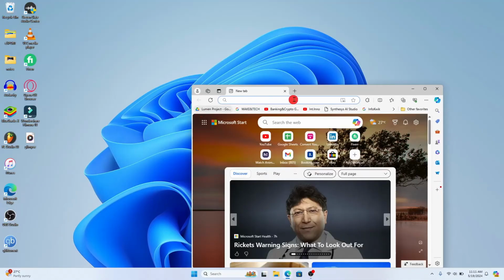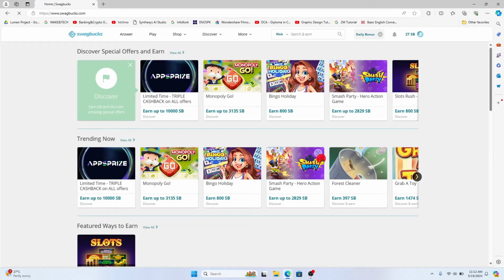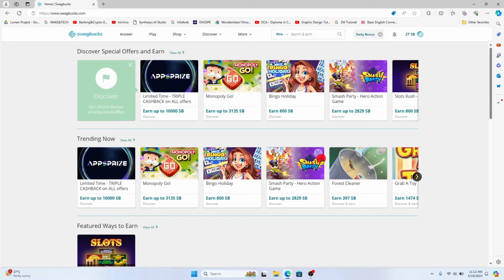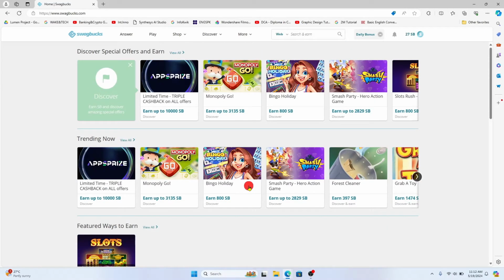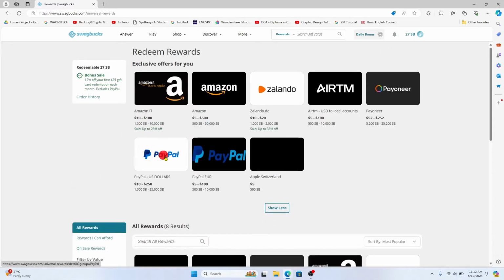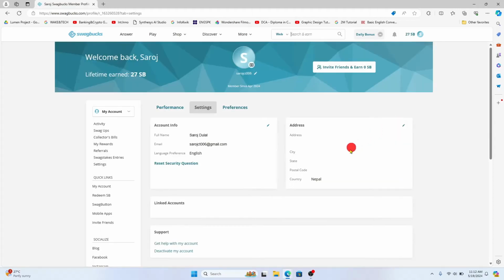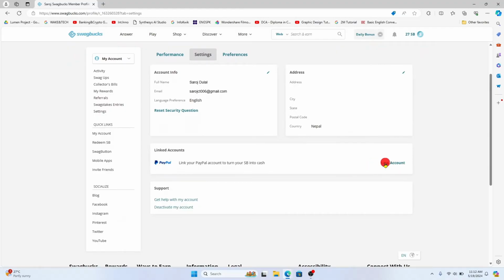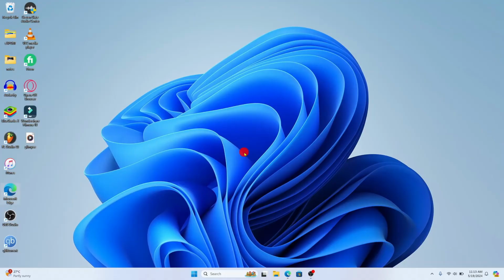How to Add Your Swagbucks Account to Paypal? Including Your Swagbucks Account to Paypal on PC 2024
Welcome to our tutorial on linking your Swagbucks account to PayPal for effortless rewards redemption! In this video, we'll guide you through the simple process of connecting your Swagbucks earnings to your PayPal account, allowing you to access your rewards with ease.